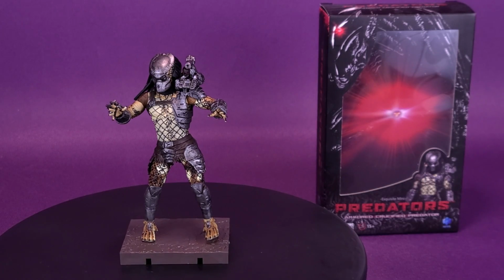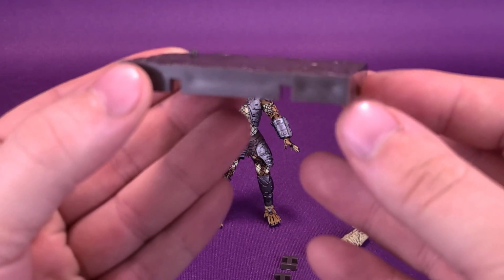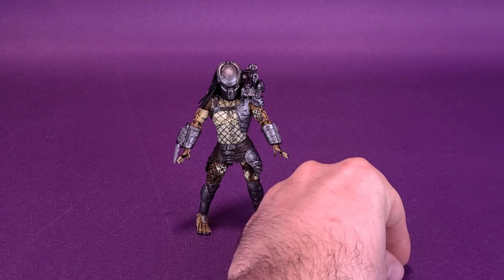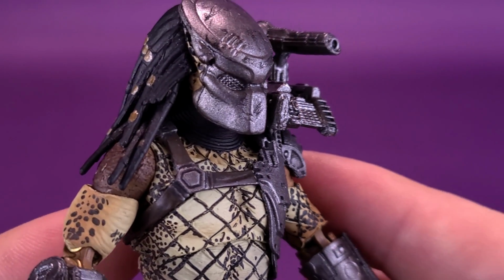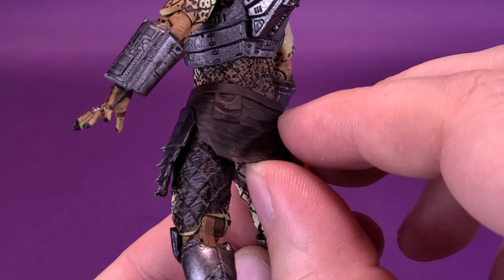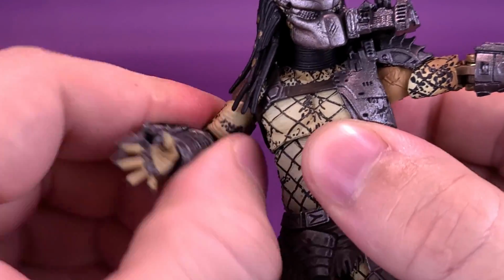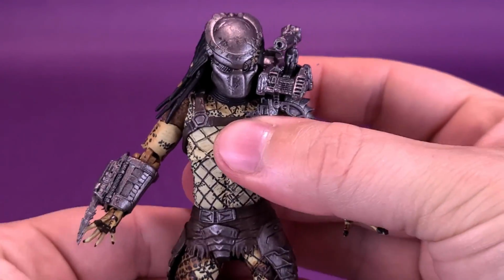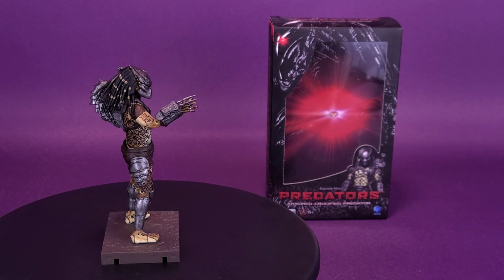Hiya Toys Predators Armored Crucified Predator Exquisite Mini Review